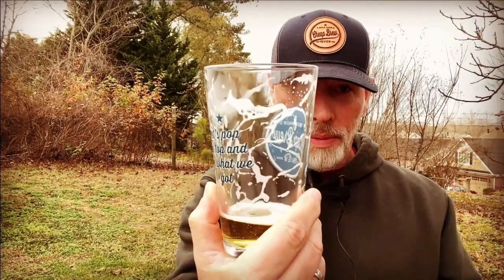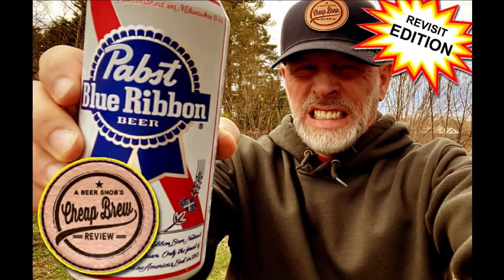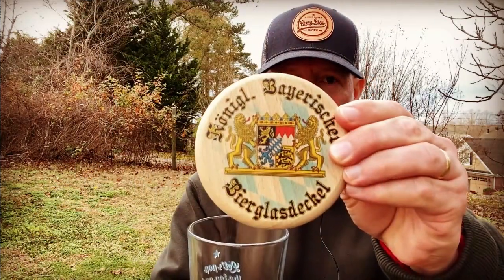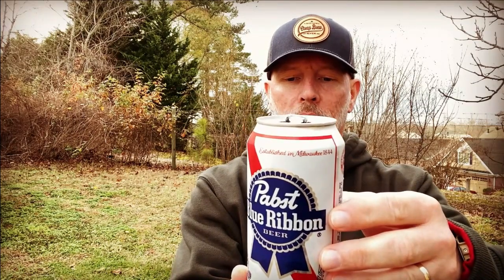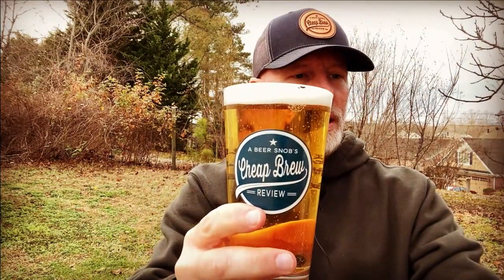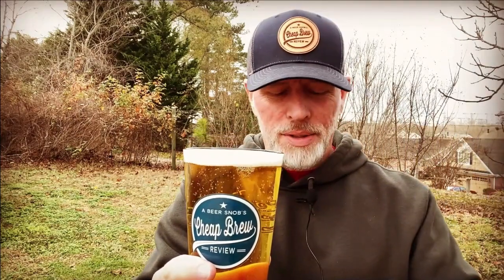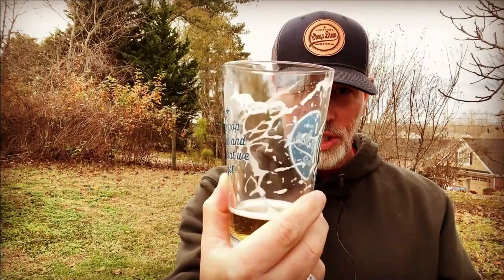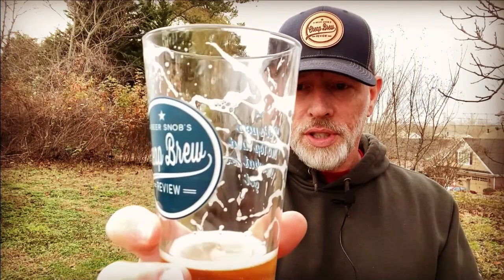Pabst Blue Ribbon PBR Beer Review Revisit by A Beer Snob's Cheap Brew Review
I got called out on my original PBR Brew Review from someone claiming to be a Pabst family member, so I decided to do a revisit of Pabst Blue Ribbon in this revisit. CHEERS!